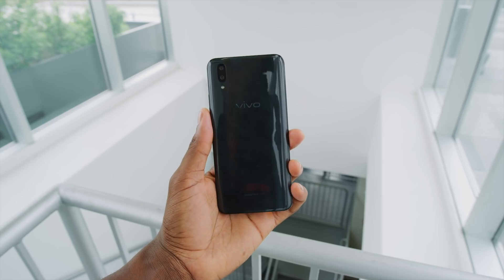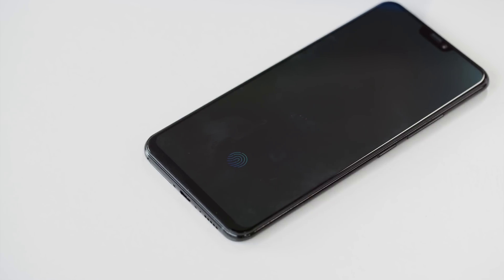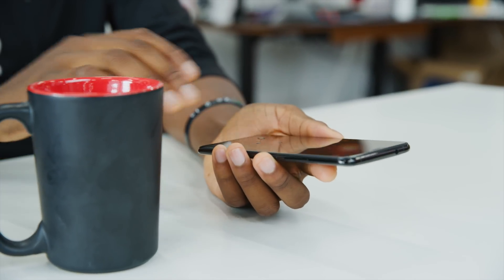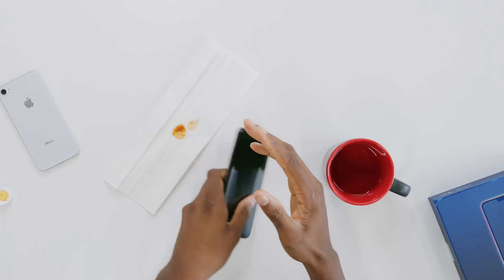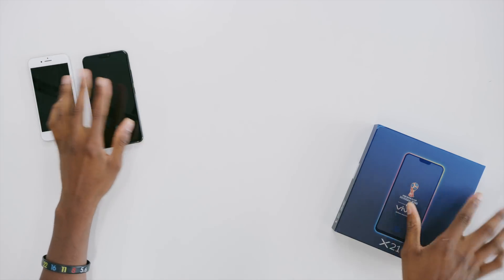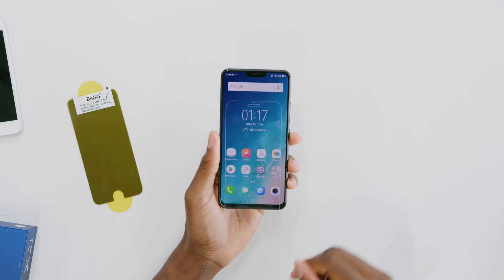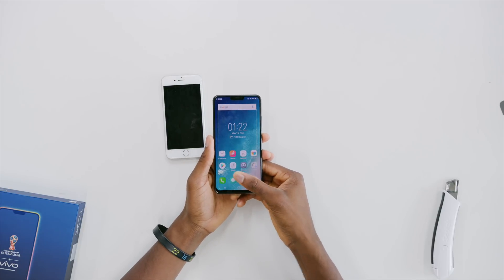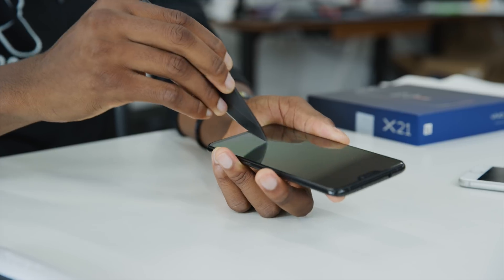In-Glass Fingerprint Sensor: Testing the limits!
Scratches. Liquids. Shattered glass... How does the in-glass fingerprint reader hold up to a stress test?

Tech I'm using right now

Phone provided by Vivo for video.